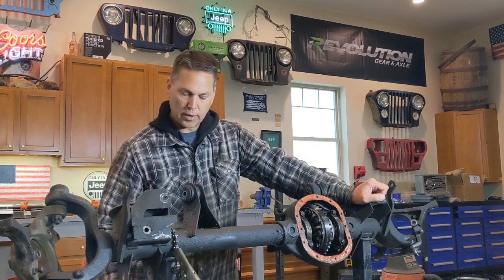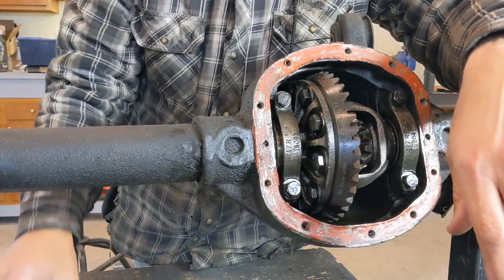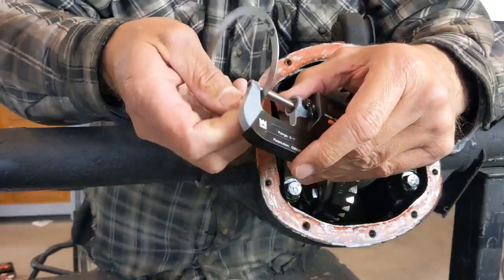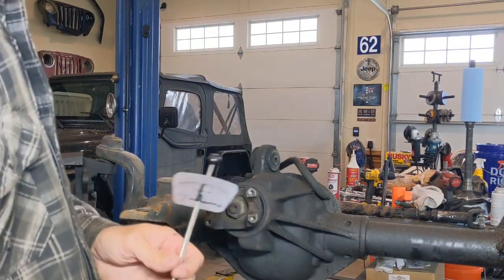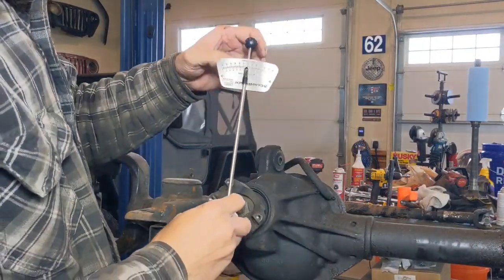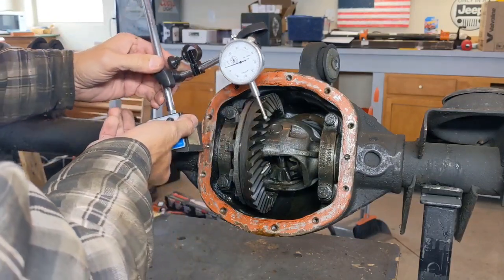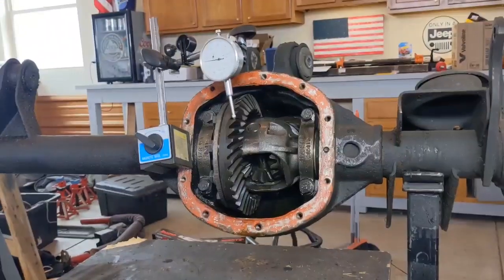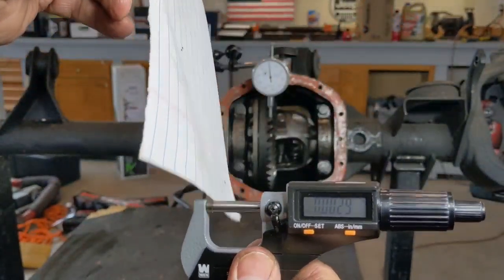How to use a Dial Indicator and Other Special Tools for Gear Setup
This is a quick tutorial on how to use some of the specialized tools used for setting up a ring and pinion gear.

Content: The Channel provides automotive-related content, including but not limited to repair guides, maintenance tips, product reviews, and general information. The information presented on the Channel is based on the personal opinions and experiences of the Channel's creator and contributors. However, the Channel makes no representations or warranties of any kind, express or implied, about the completeness, accuracy, reliability, suitability, or availability of the information, products, or services mentioned. The content is provided for informational and entertainment purposes only and should not be considered professional advice.
Personal Responsibility: The Channel encourages responsible automotive practices. However, any actions or decisions you take based on the information provided on the Channel are solely your responsibility. The Channel cannot be held liable for any damages, injuries, or losses that may occur as a result of following or implementing any information or advice presented on the Channel. Always exercise caution, consult professionals, and adhere to safety guidelines when working on or modifying vehicles.
Third-Party Content and Links: The Channel may include links to third-party websites, products, or services. These links are provided for convenience and informational purposes only. The Channel does not endorse or have control over the content, products, or services offered by third parties. Accessing or using third-party content is at your own risk, and the Channel shall not be responsible for any damages, losses, or issues arising from such content.
Intellectual Property: All intellectual property rights, including copyrights, trademarks, and any other proprietary rights, in and to the Channel's content (including videos, images, graphics, logos, and text) are owned by or licensed to the Channel. You may not reproduce, distribute, modify, display, perform, or otherwise use any content from the Channel without obtaining prior written consent from the Channel.
It is your responsibility to review this disclaimer periodically for any changes. Your continued use of the Channel after modifications to this disclaimer will constitute your acknowledgment and acceptance of the modified terms.
Governing Law: This disclaimer shall be governed by and construed in accordance with the laws of the jurisdiction in which the Channel operates. Any disputes arising out of or in connection with this disclaimer shall be subject to the exclusive jurisdiction of the courts in that jurisdiction.